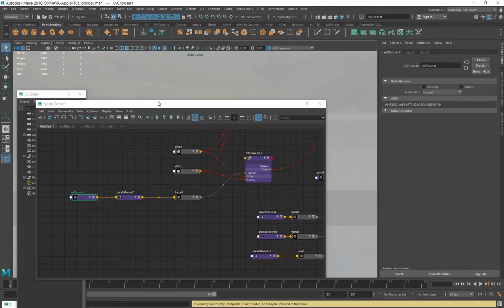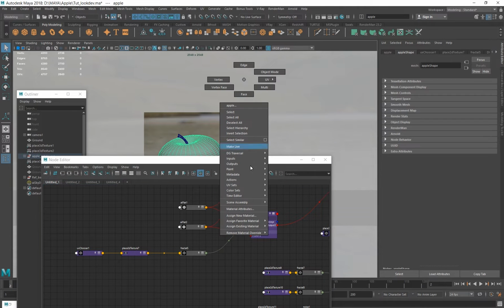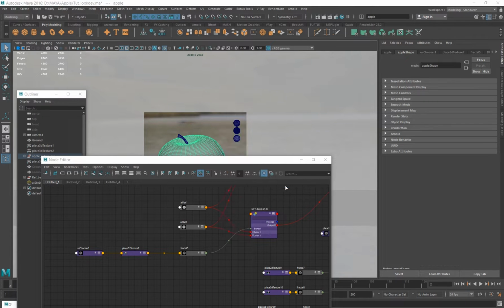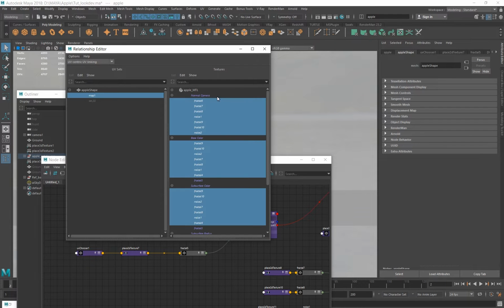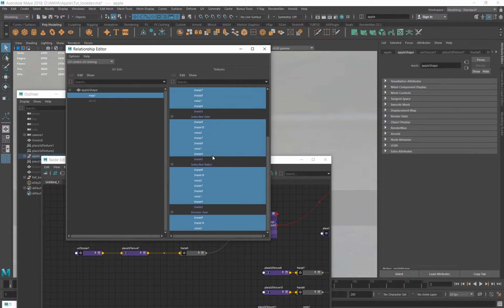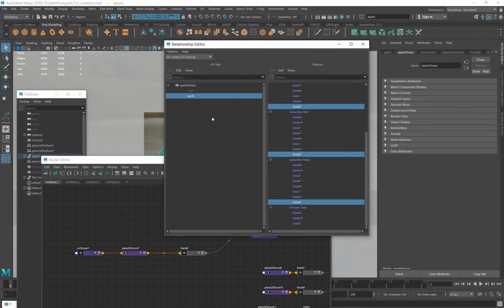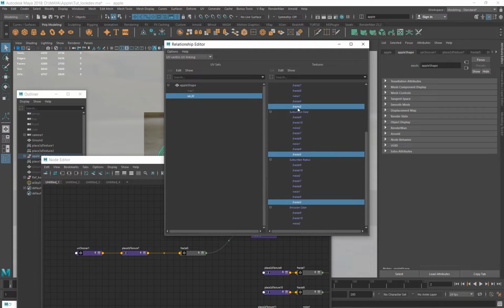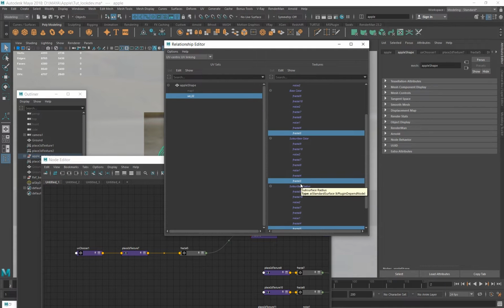Photorealistic apple Look dev and lighting in Arnold render and Maya - part 3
Welcome to the relm of PHOTOREALISM. Lets learn how to LOOKDEV a PHOTOREALISTIC APPLE with PROCEDURAL TEXTURING and SHADING and finally do the LIGHTING in AUTODESK MAYA and ARNOLD RENDER. In this video I show you how I CREATE PROCEDURAL TEXTURES with FRACTAL node for APPLE in AUTODESK MAYA using ARNOLD RENDER. Also you will see how I CREATE PROCEDURAL SHADER for apple with AISTANDARDSURFACE shader in ARONOLD FOR MAYA.  Also we will explore HOW TO CREATE WATERDROP SHADER IN ARNOLD.

00:00 Intro
00:44 Apple texture creation
25:16 Apple stem shader
28:48 Waterdrops shader
31:30 Sharing some personal thoughts
35:13 Thank you